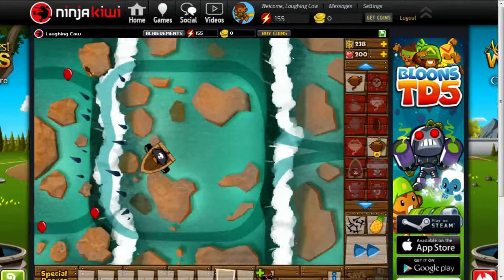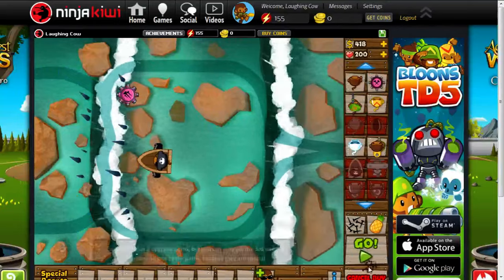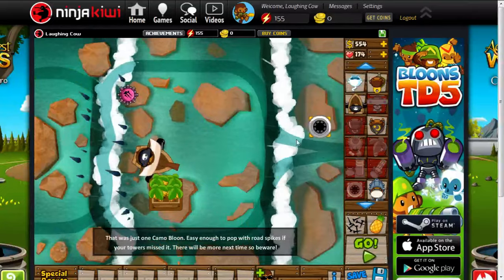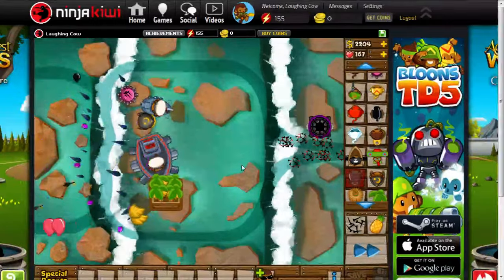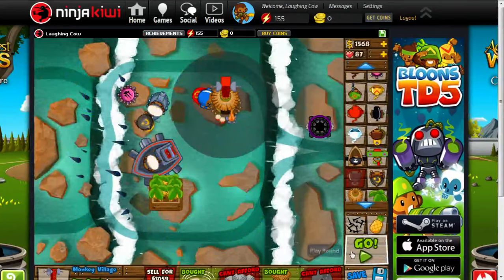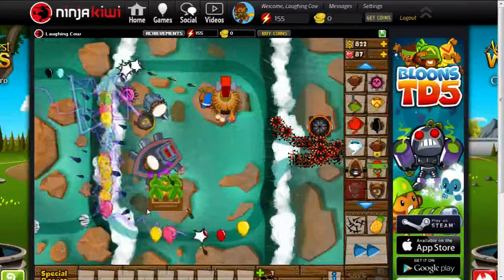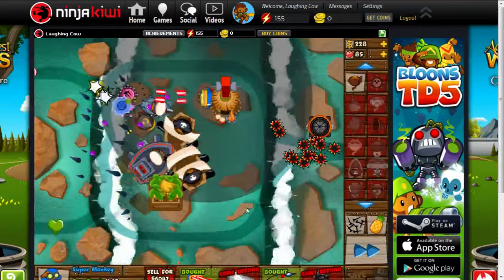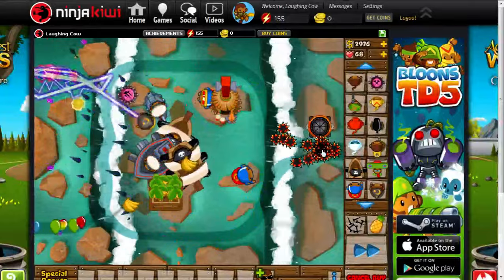Bloons TD 5 - River Rapids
Bloons td 5 had an update a while back with a new map